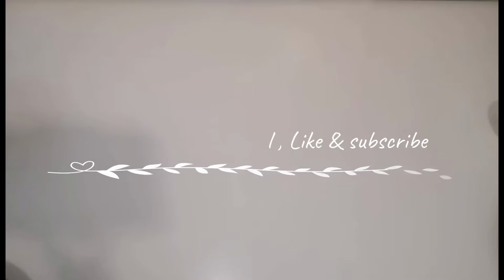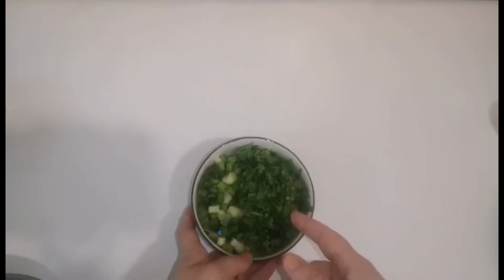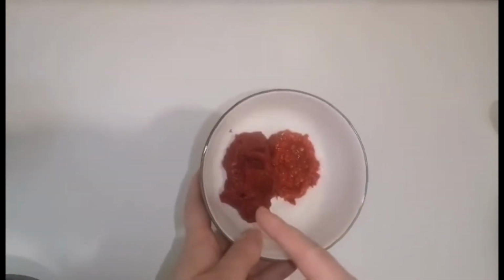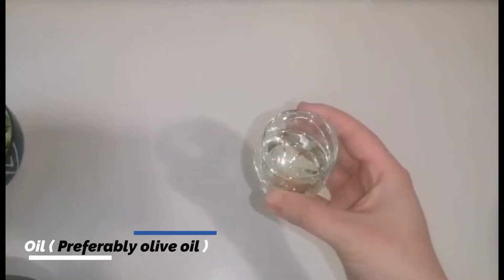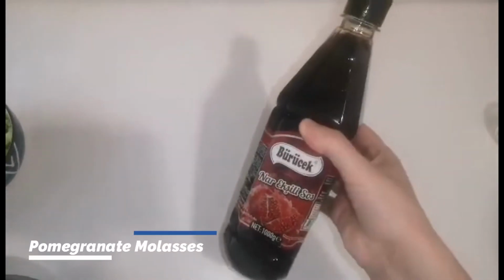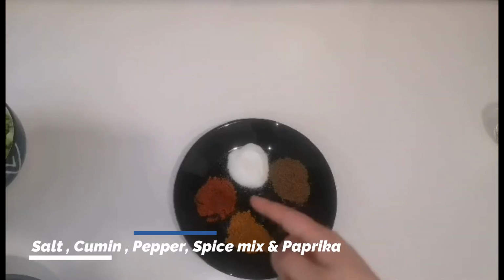Kisir salad/How to make turkish bulgur salad